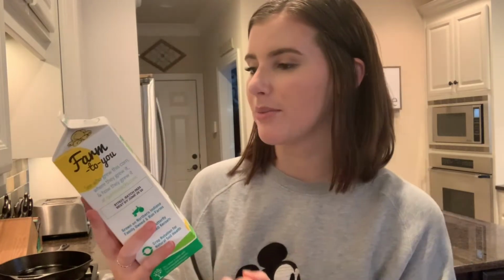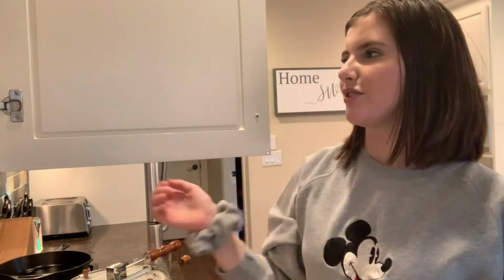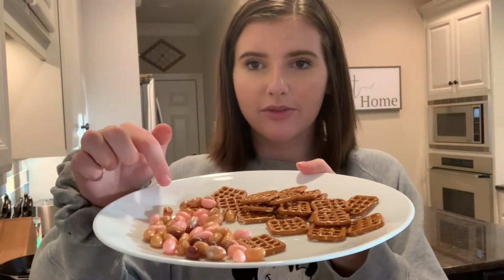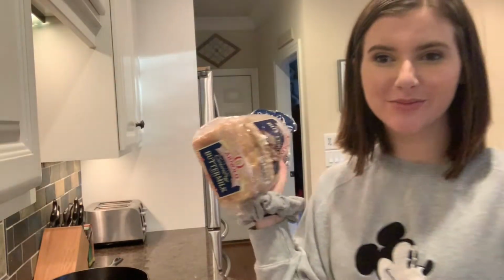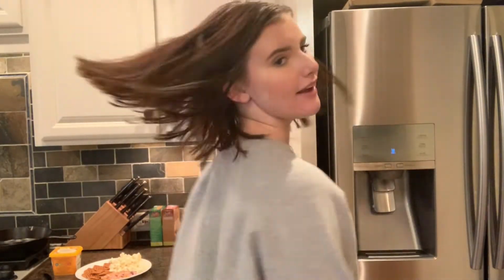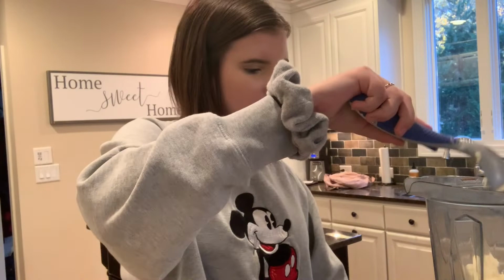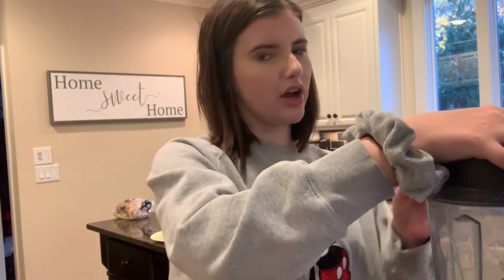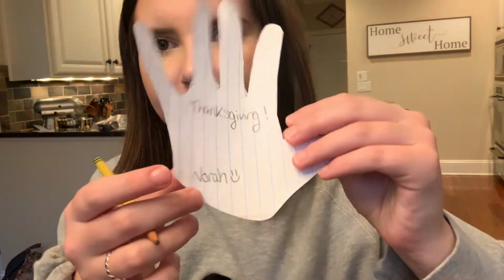MAKING THANKSGIVING DINNER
Hey Guys! For this weeks video I will be showing you how to make Thanksgiving dinner.

✌︎ Socials ✌︎